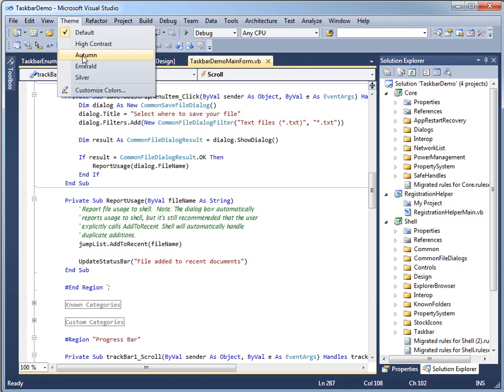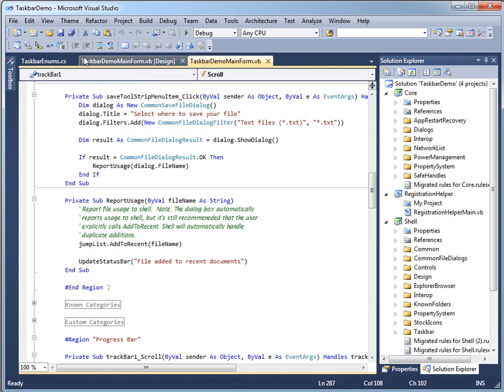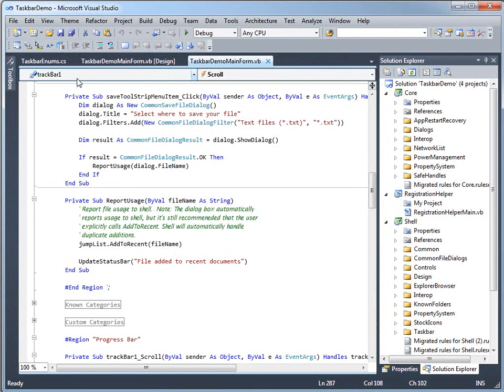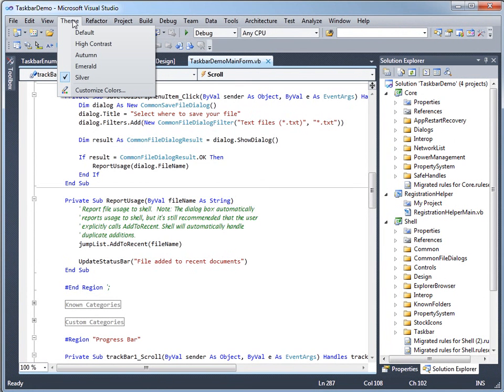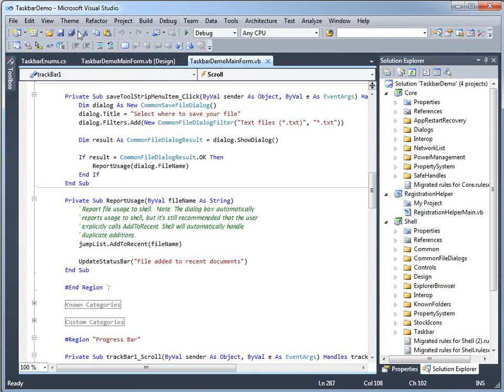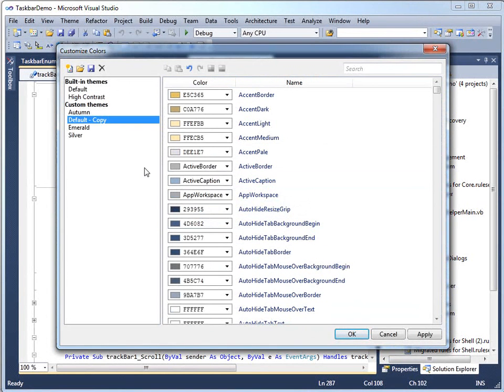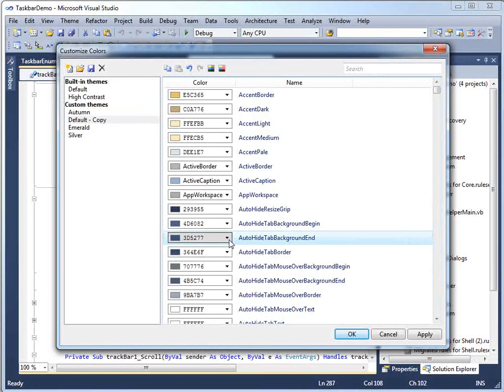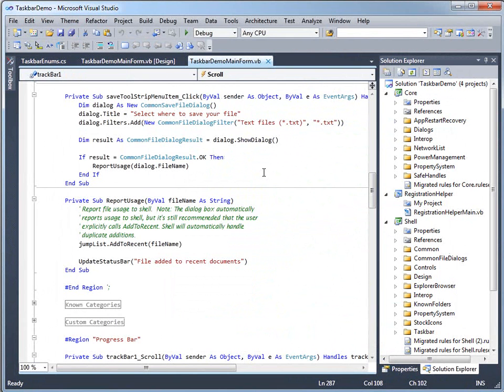D-cte-1.wmv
Color Theme Editor demo for "Top Ten Free Extensions to Visual Studio 2010" This video is to help those preparing to present the talk.